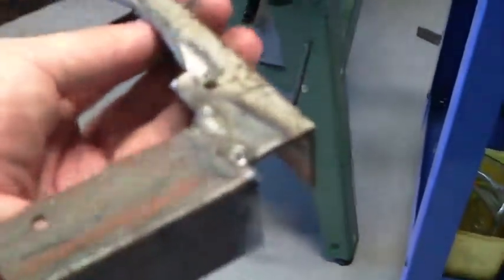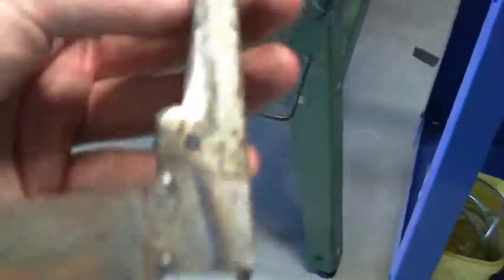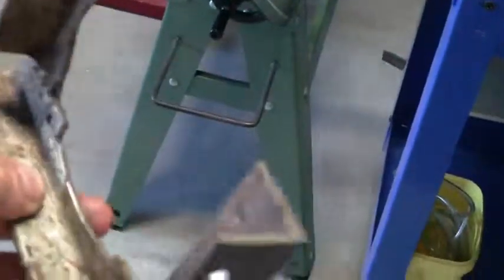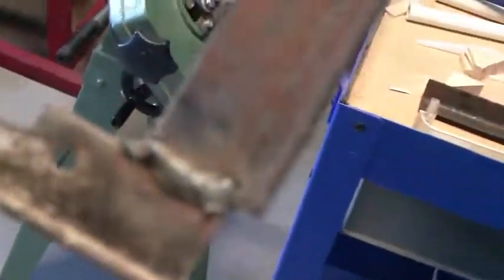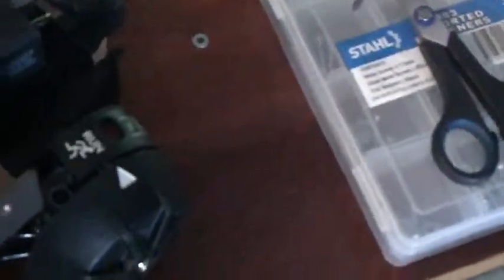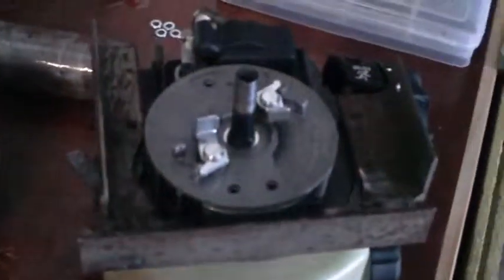S&Scustoms vintage video collection from 2007 clip 15